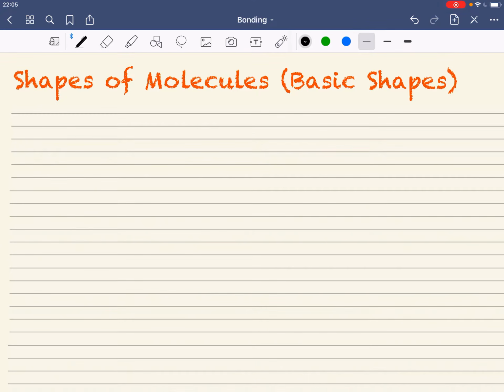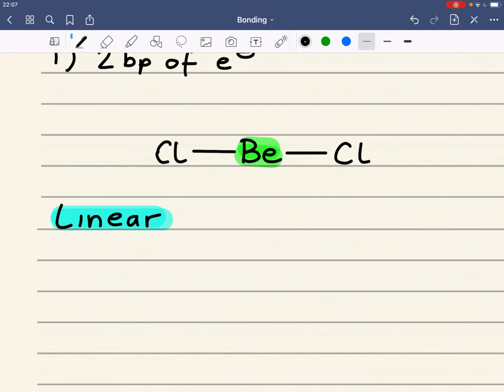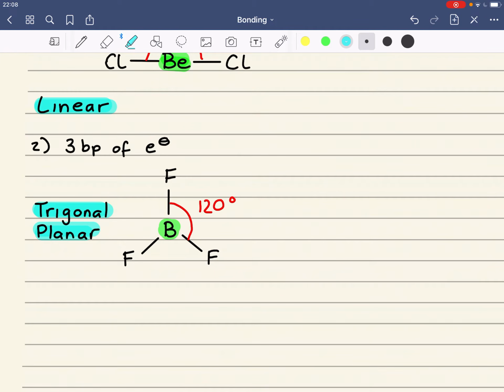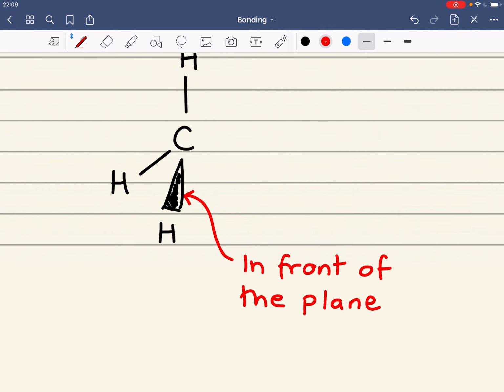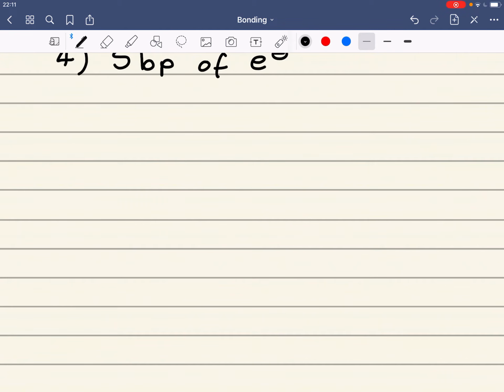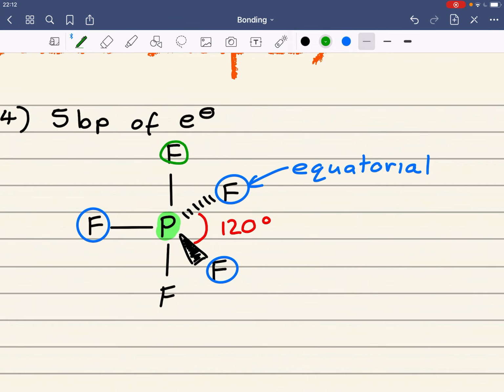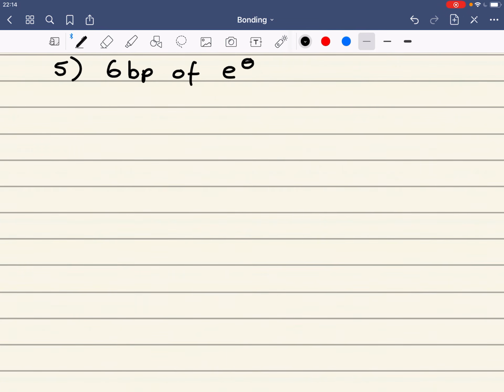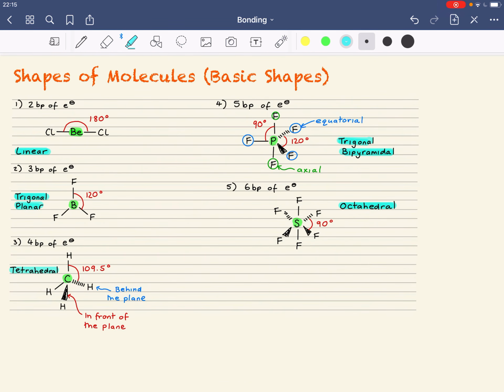AQA Shapes of Molecules (Basic Shapes)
A look at the 5 basic shapes of molecules with the names of the shapes and the bond angles.